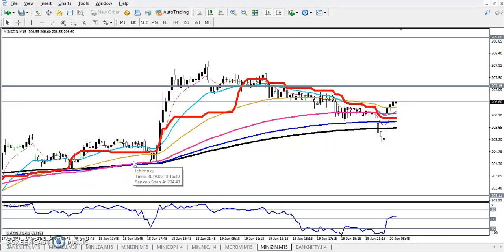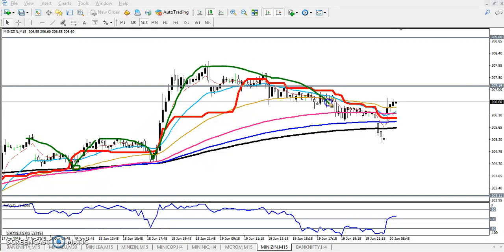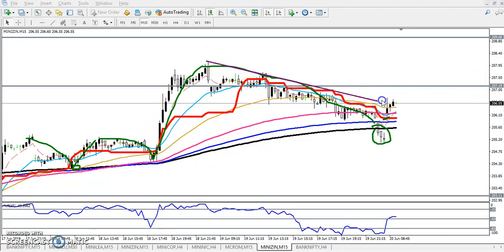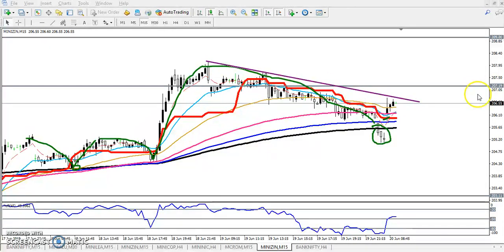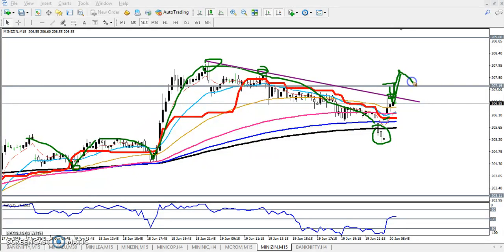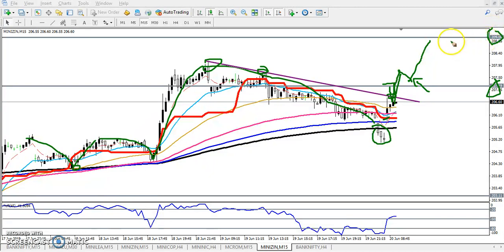Today MCX Zinc Oil Market Research 20.06.2019 (English)